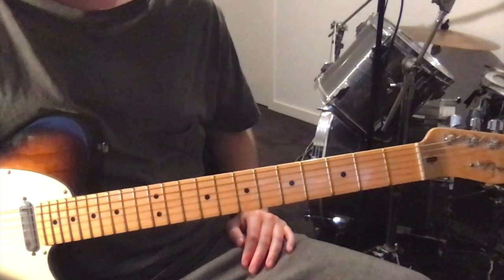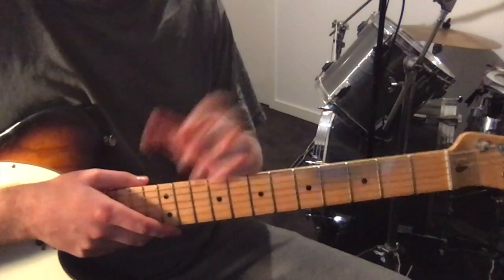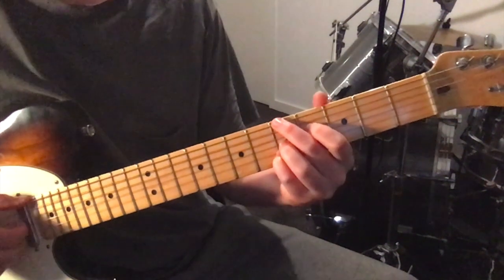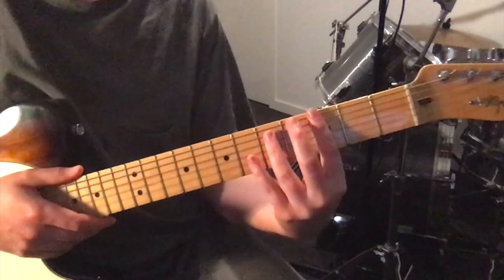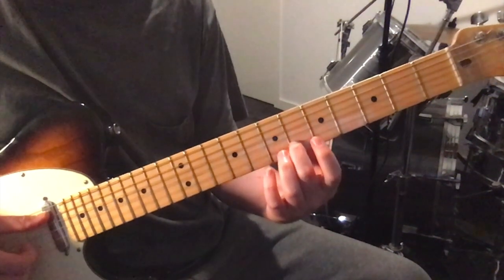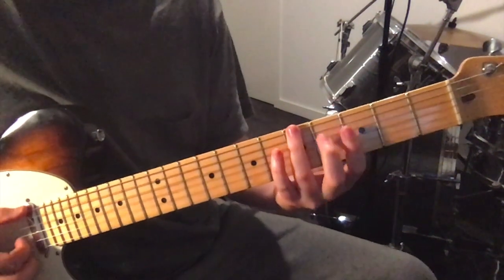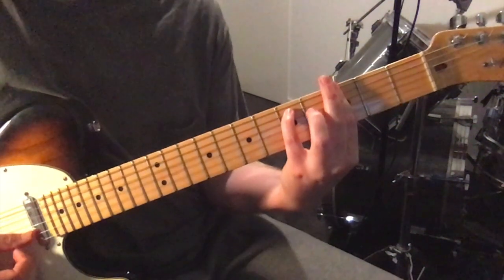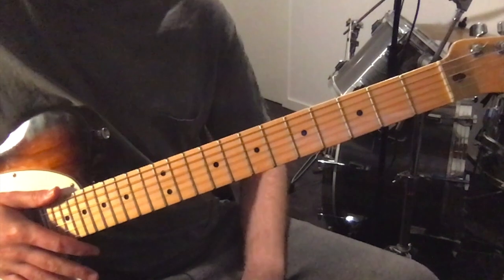Nai Palm/Hiatus Kaiyote - Molasses (Guitar Tutorial)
This is an explanation of the guitar parts to Nai Palm's track "Molasses" from her album Needle Paw.

This version is in the same key as the Hiatus Kaiyote version so once you learn the chords you can play along to both, though the intro in the Nai Palm version is different to the original full band version.

0:00 Info
1:07 Intro
6:52 Verse A
8:54 Verse B
11:57 Chorus
15:10 Verse C
16:59 Bridge
21:07 Wrap Up